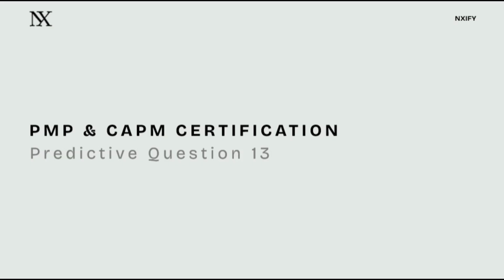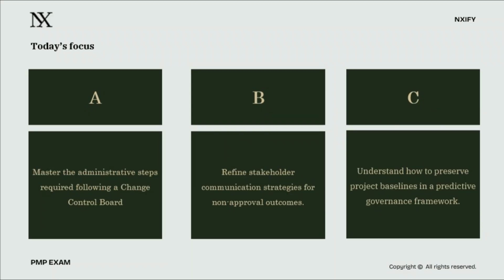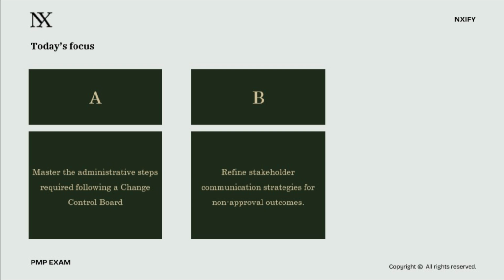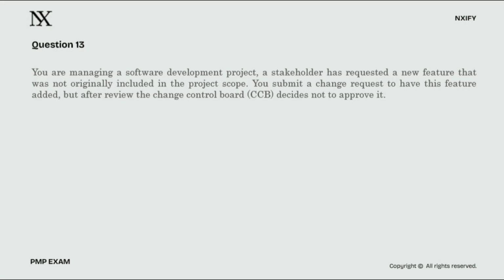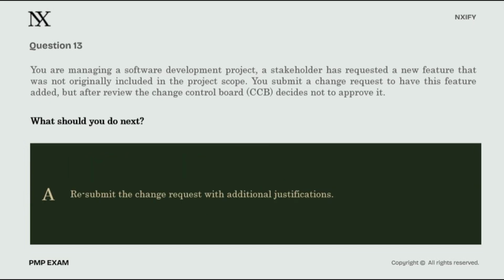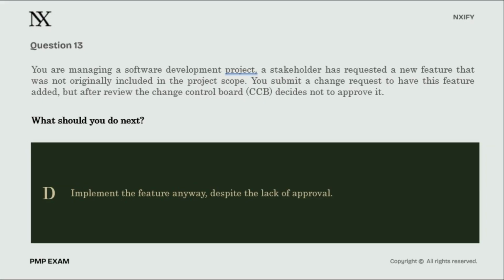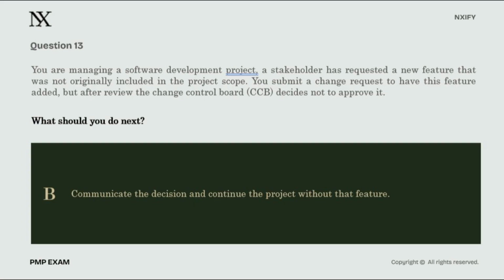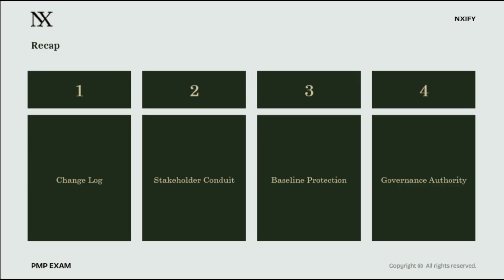PMP & CAPM Practice Exam – Predictive Question 13 | Managing Non-Approval Outcomes | NEXXIFY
Understand the final administrative steps in the Integrated Change Control process when a Change Control Board (CCB) decides against a proposed modification.

Welcome back to Episode 13 of our PMP & CAPM Predictive Questions series.

Missed Episode 12? Catch up here:

In project management, knowing how to handle a "No" is just as important as managing a "Yes." Today, we step into the administrative reality of rejected change requests. As a Project Manager, you are the professional conduit for the governance board's decisions.

In this episode, we'll break down the technical protocols for documenting and communicating rejected change requests within a predictive governance framework.

Today's Focus:
  - Master the administrative steps required following a Change Control Board (CCB) rejection.
  - Refine stakeholder communication strategies for non-approval outcomes.
  - Understand how to preserve project baselines in a predictive governance framework.
  - Learn the "Rule of R": Record, Report, Resume.